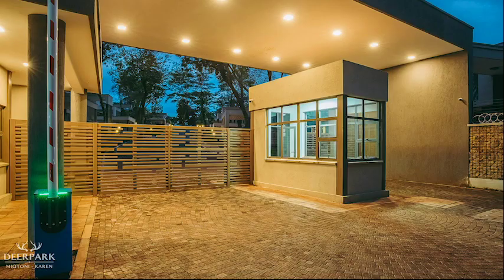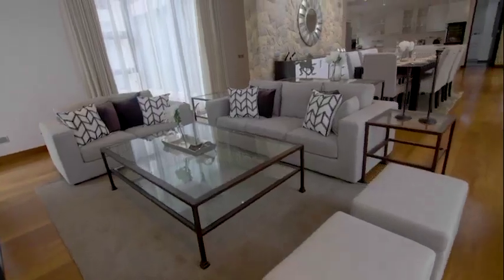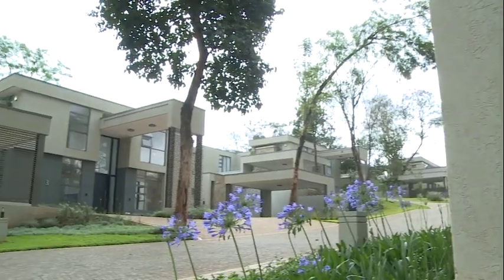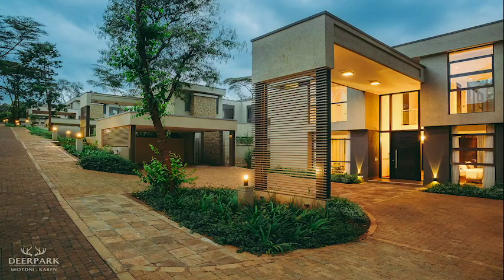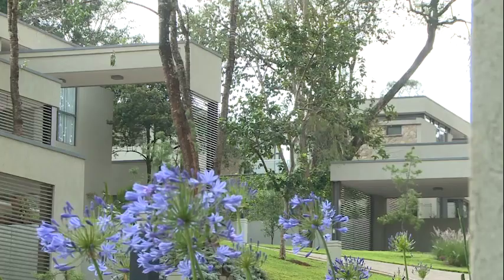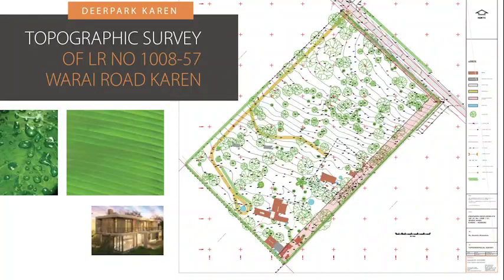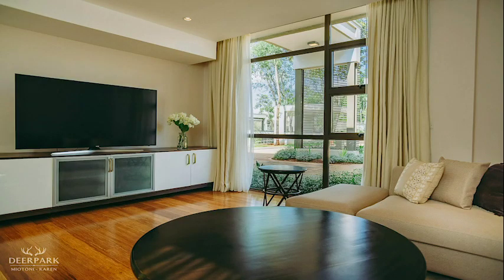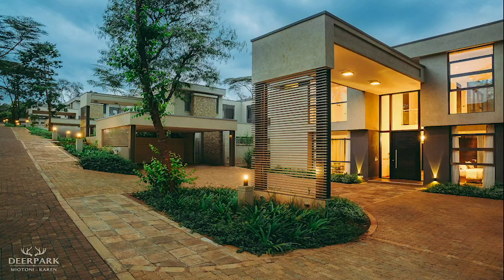Deer Park Nairobi on Design Trends Property Focus TV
Andrew Kusewa Kilonzi interviewed on Design Trends feature on Property Focus TV